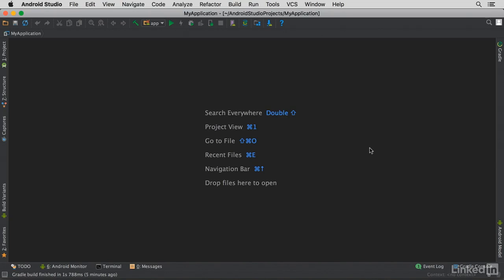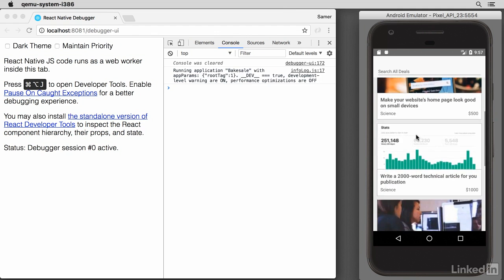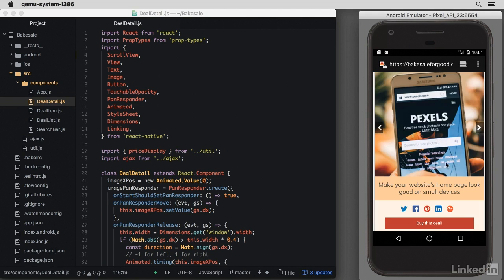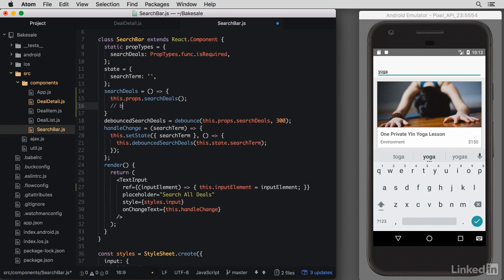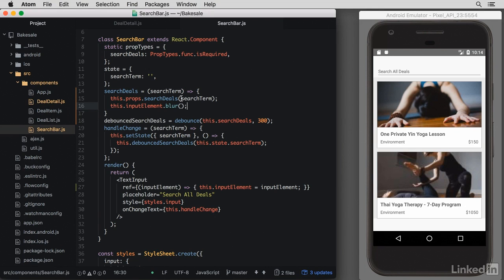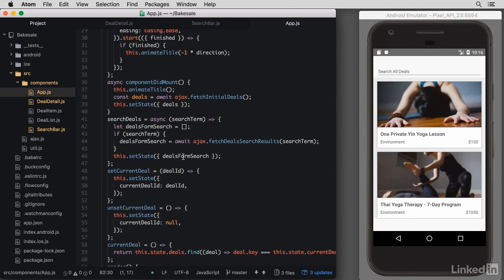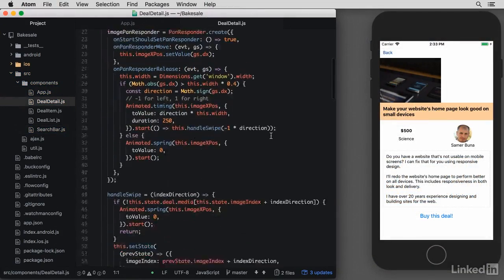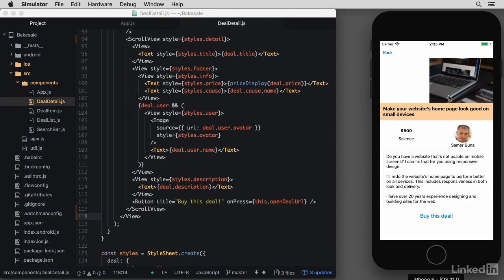44 Testing on Android